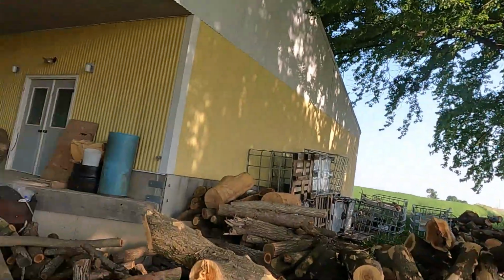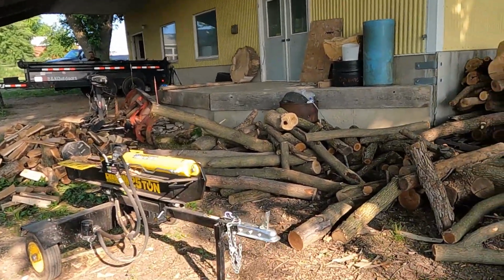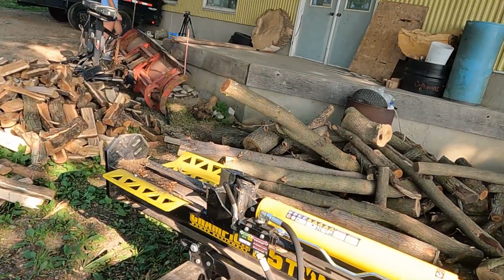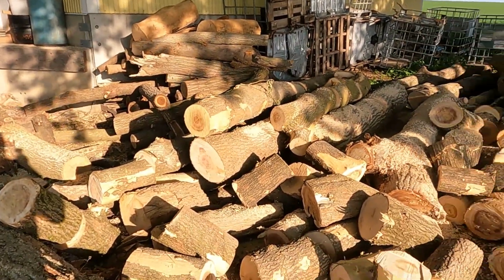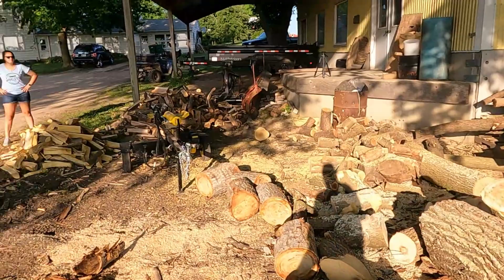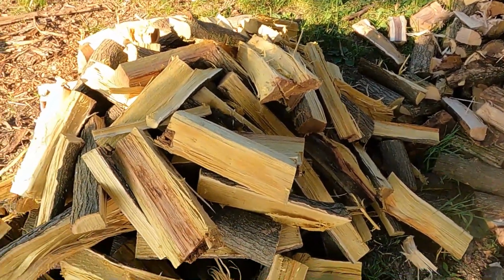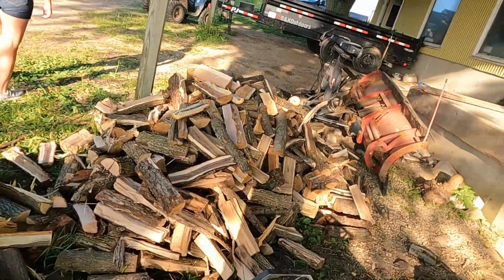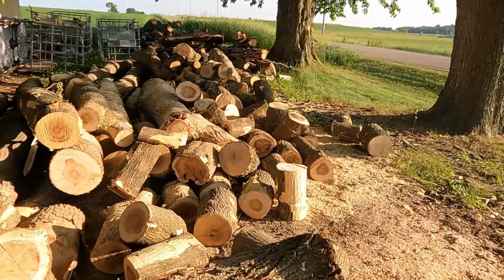Getting Lots Done in the Woodyard!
Cutting & splitting lots of wood!